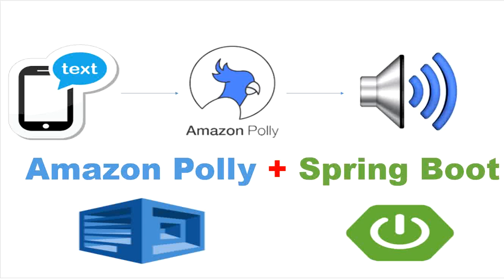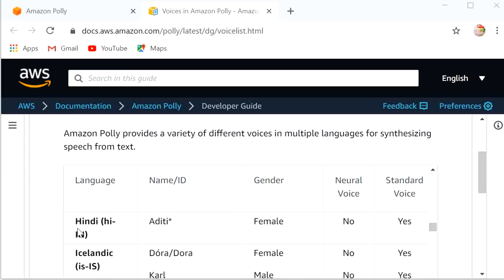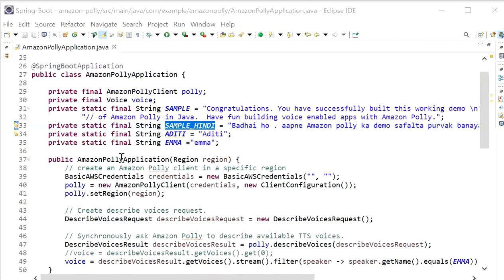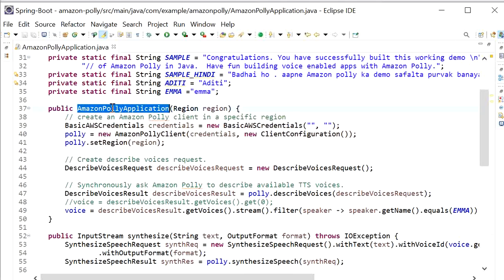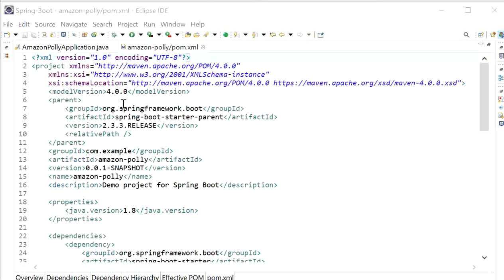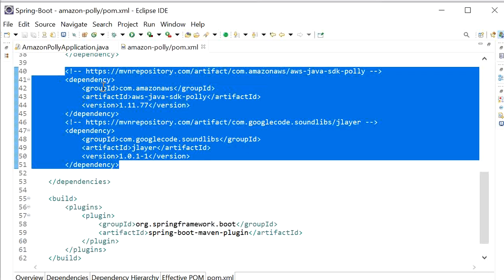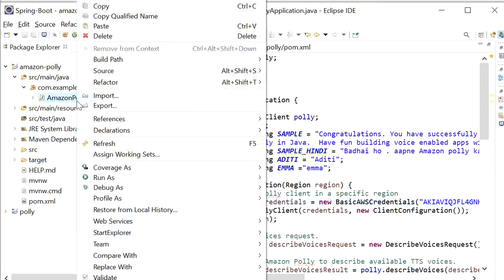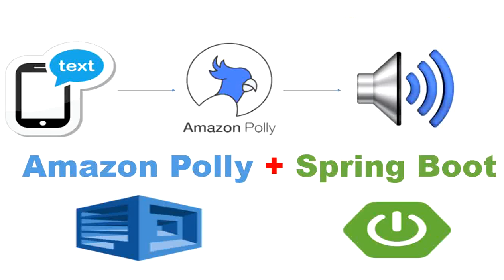Amazon Polly | Text to Speech Converter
Hi Friends,

In this video we will learn How to convert text to speech using AWS Polly.
and will use different sound to listen text.